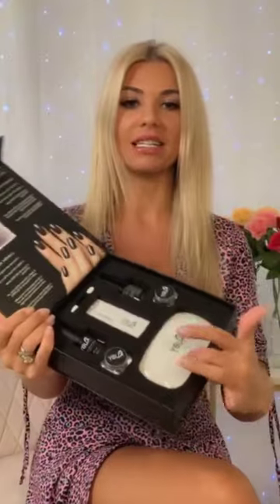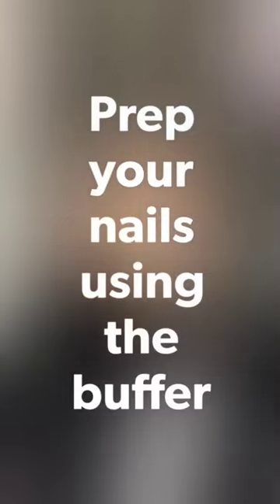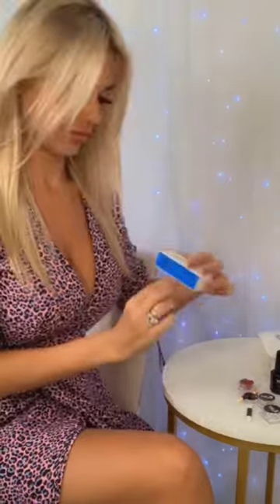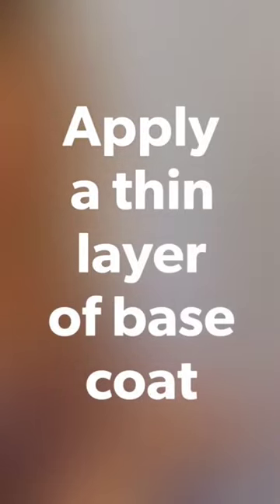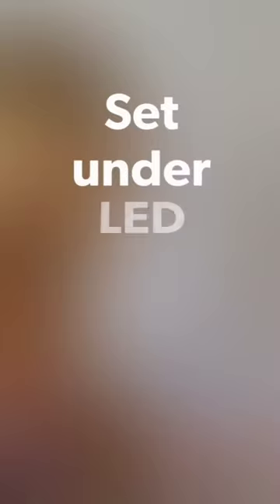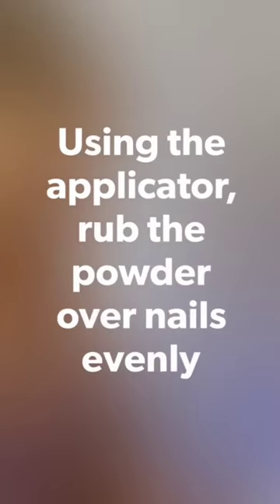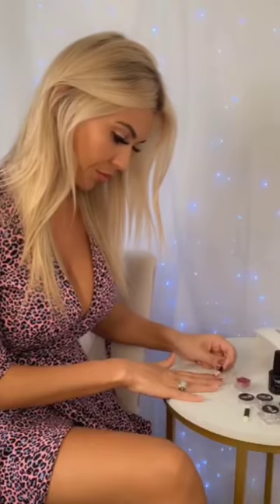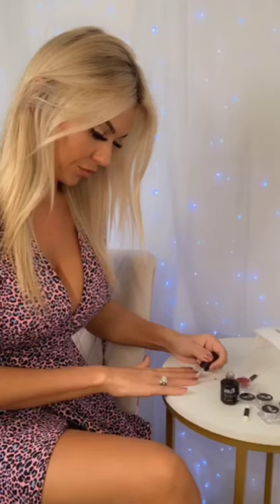Christine McGuinness Shows How to Use the Ruby Nail Kit